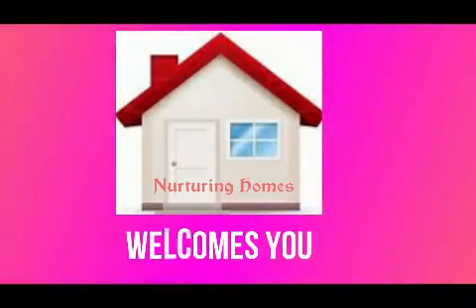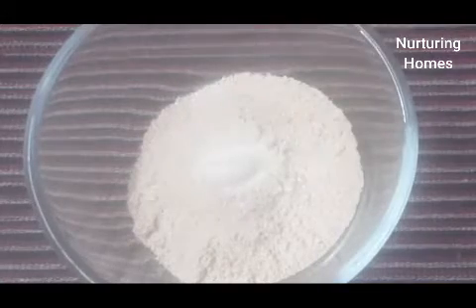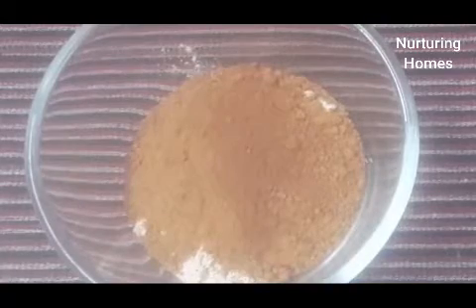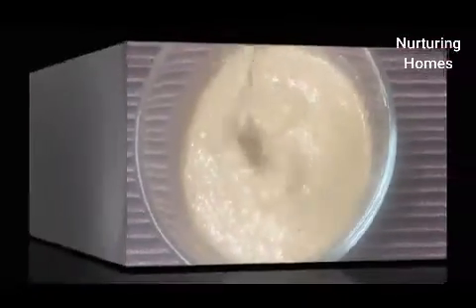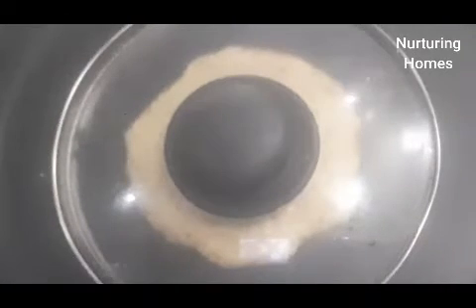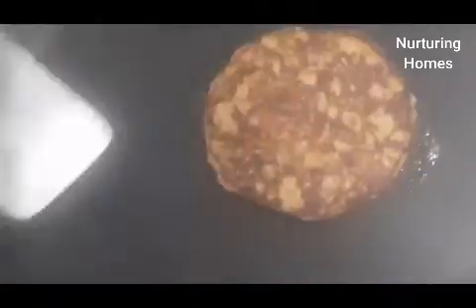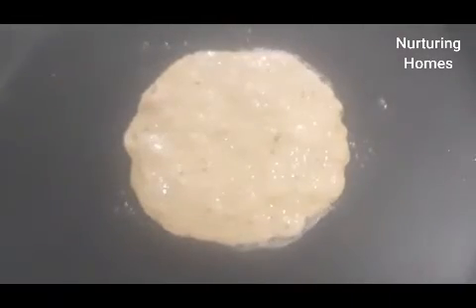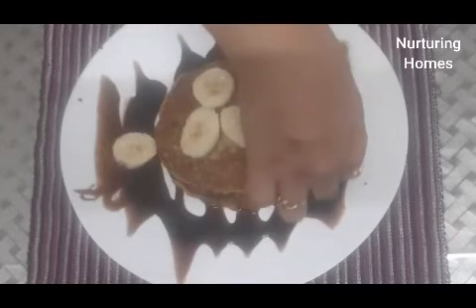Oats Pancake Gluten Free & Eggless | Oatmeal Banana Pancake